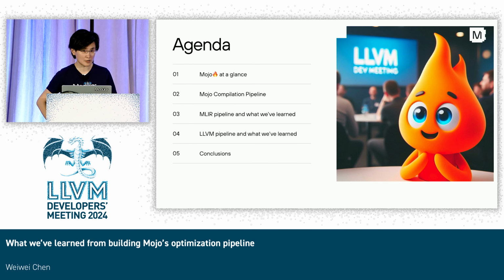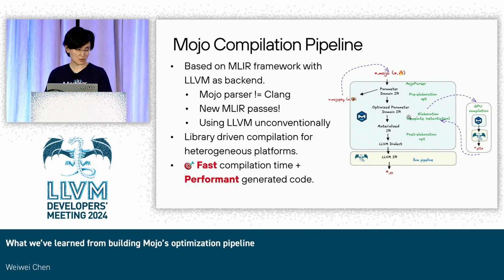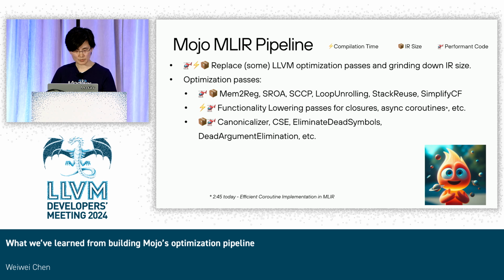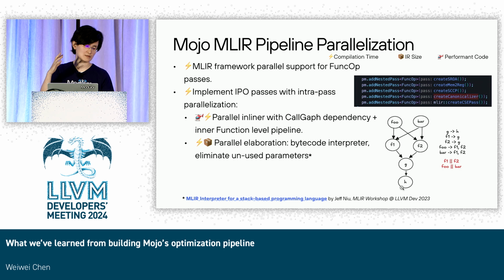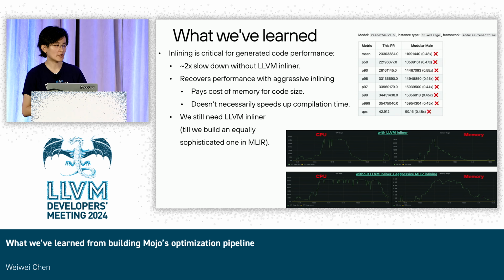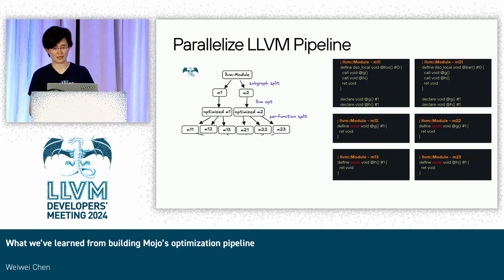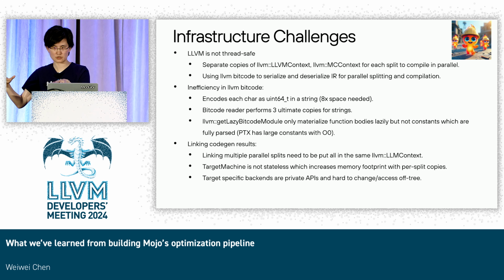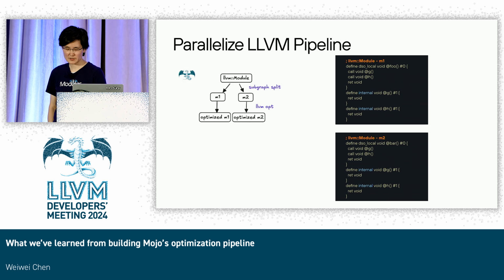2024 LLVM Dev Mtg - What we learned from building Mojo’s optimization pipeline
2024 LLVM Developers' Meeting
What we learned from building Mojo’s optimization pipeline
Speaker: Weiwei Chen
Mojo is a programming language for heterogenous compute built on top of MLIR and LLVM. Like many other programming languages and compiler systems built this way, the LLVM pipeline is often the bottleneck for compilation time. In this talk, we will share our strategies for wrestling with LLVM and leveraging MLIR passes in our pipeline design to significantly reduce compilation time without sacrificing generated code performance. As a result, we cut time spent in LLVM from 80% to 20% of overall Mojo compilation time.